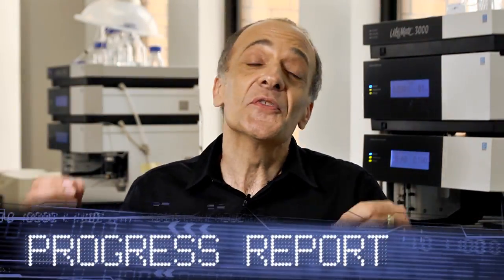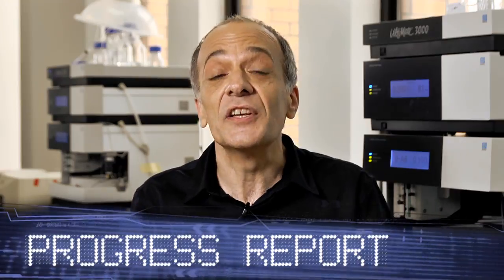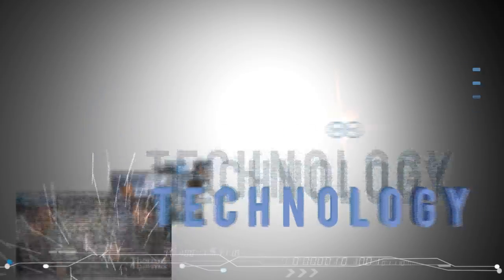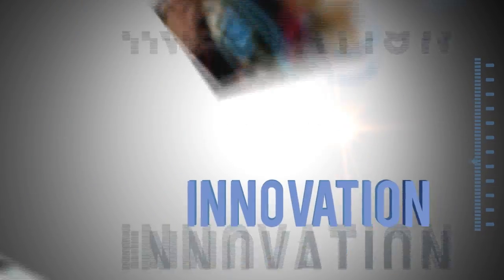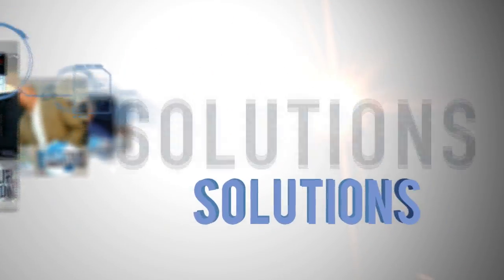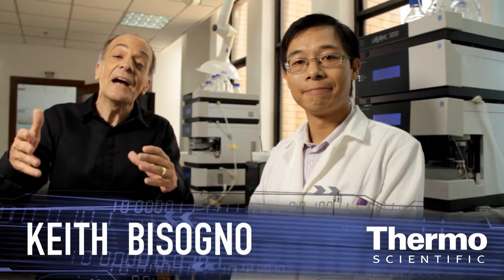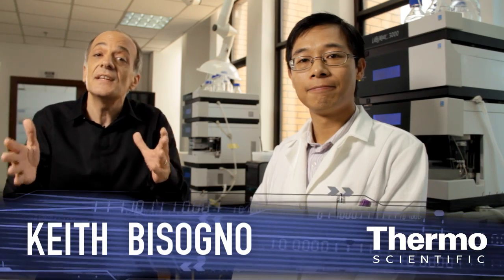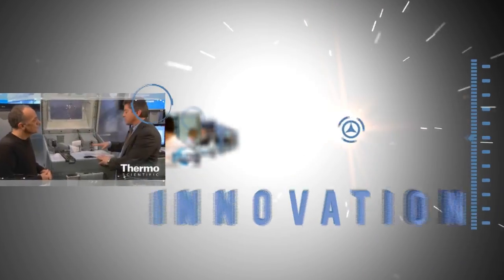Liquid Chromatography Technologies Solving Analytical Challenges in China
Application Scientist Liu Lv Yu highlights our leading capabilities in liquid chromatography and how the Beijing application team is working with customers to help optimize workflows in environmental testing, QA/QC, pharmaceutical research and other applications. Learn how the addition of Dionex technologies like Ultimate 3000 now sold under the Thermo Scientific brand are helping analytical chemists with innovative liquid chromatography solutions worldwide.